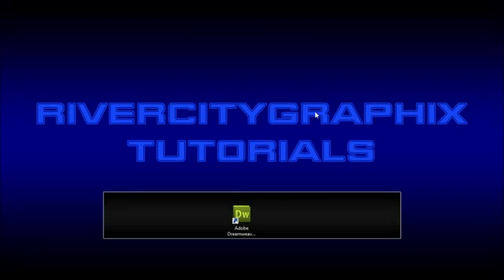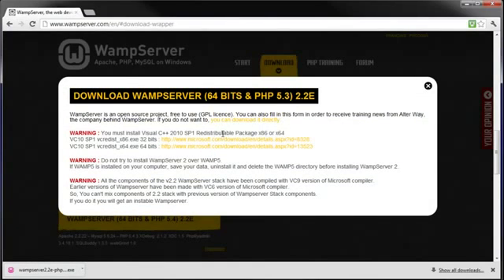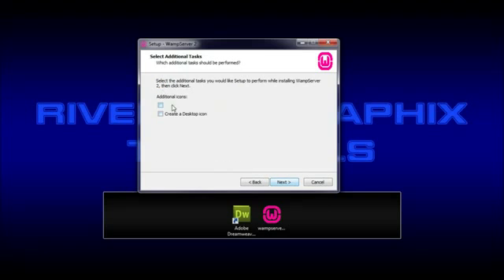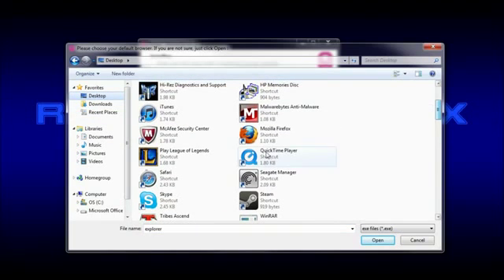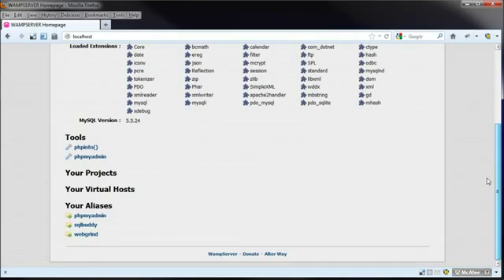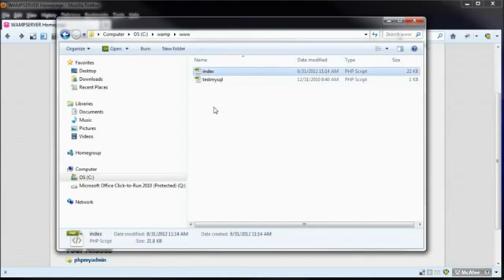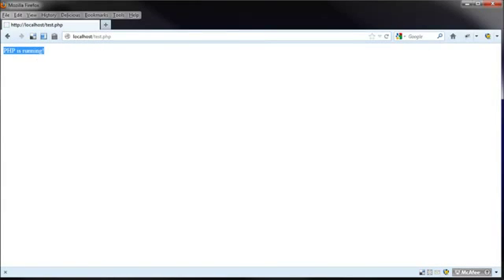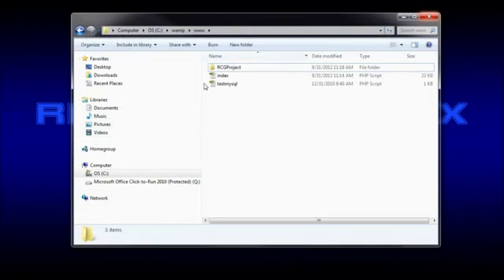Create a Webserver on Your Computer with WAMP HD